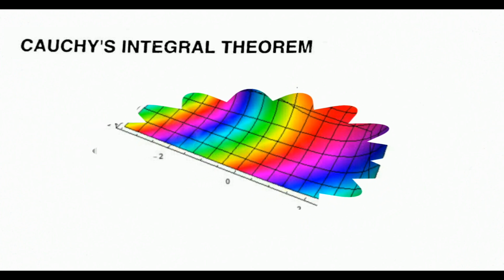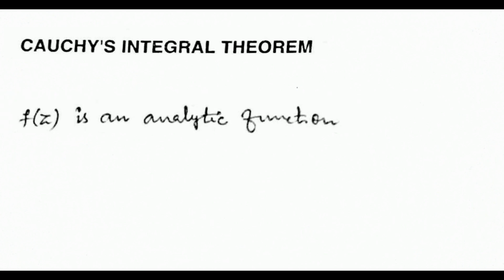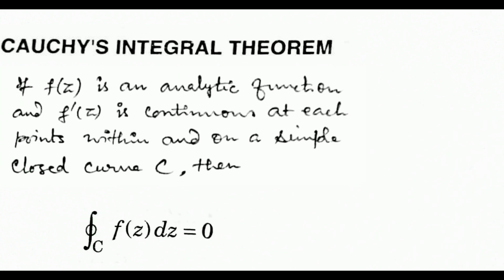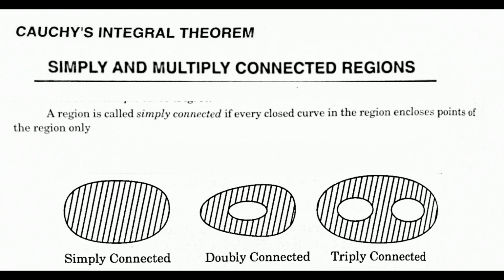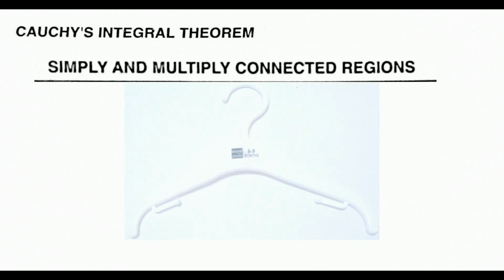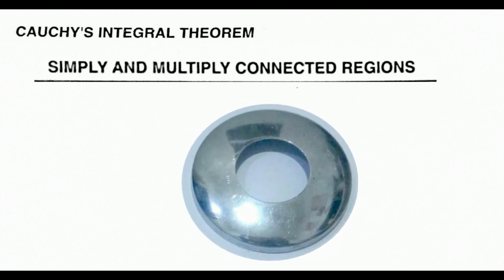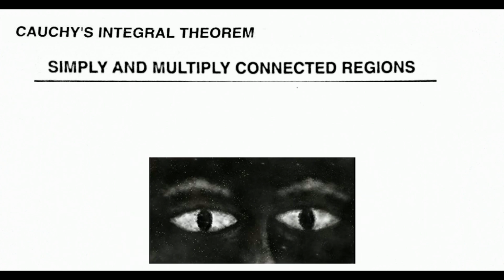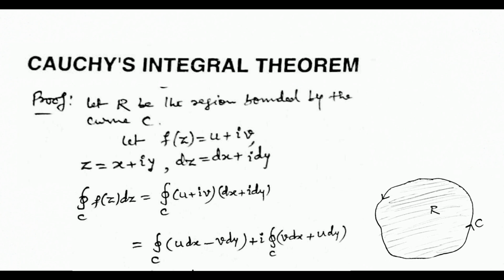Cauchy Integral Theorem (Lecture - 3)